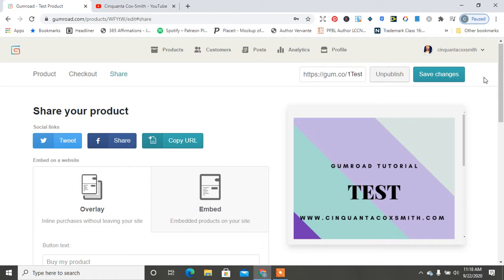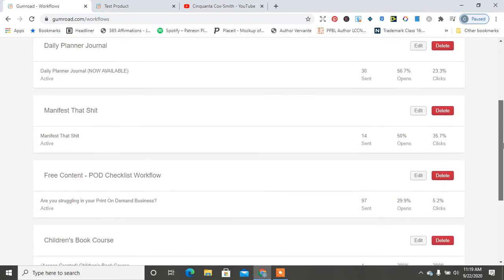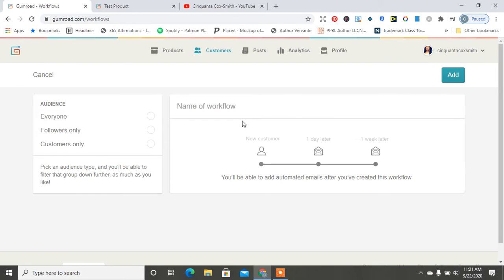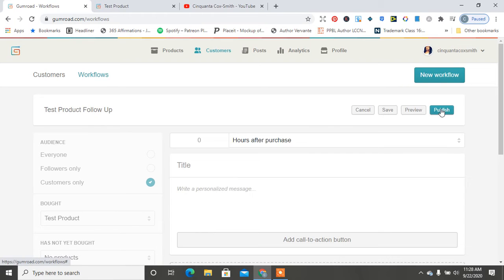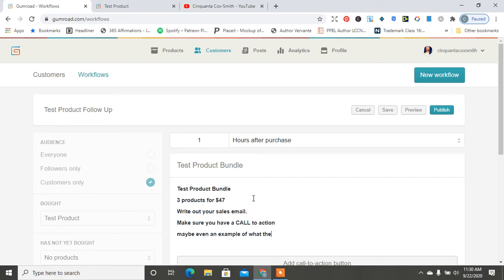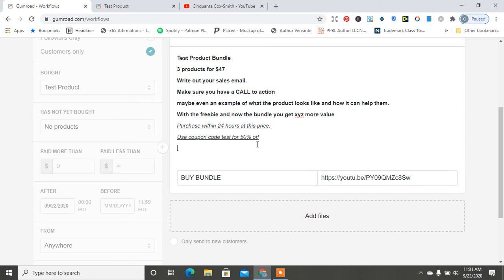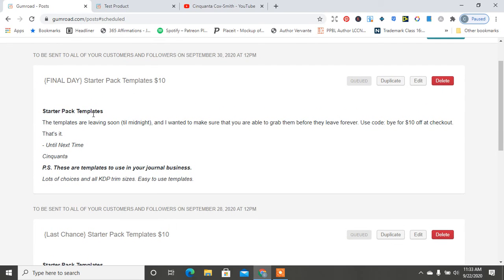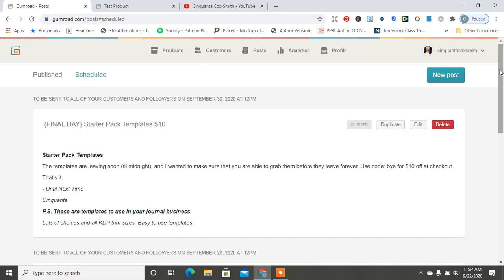How to Setup Your Gumroad Workflow in 10 Minutes | Cinquanta Cox-Smith